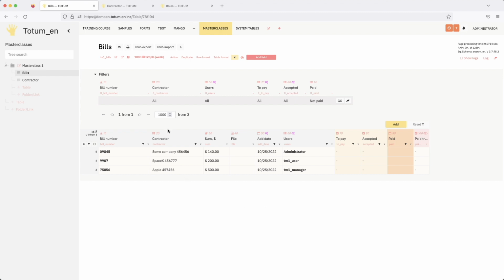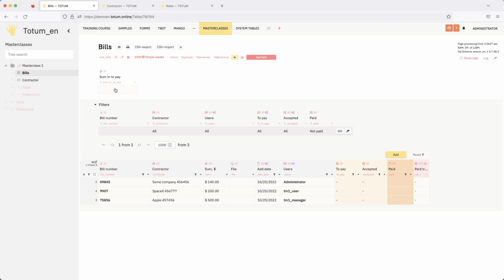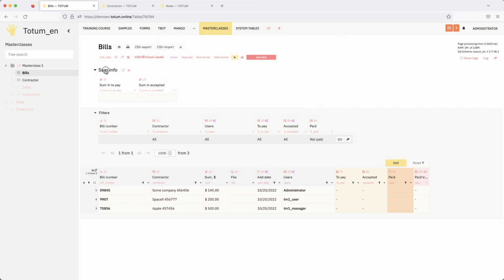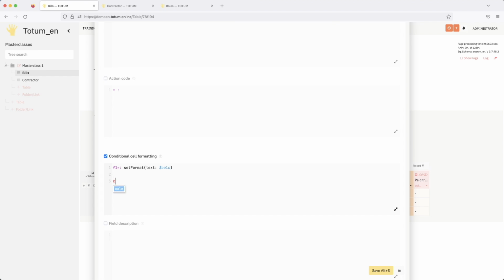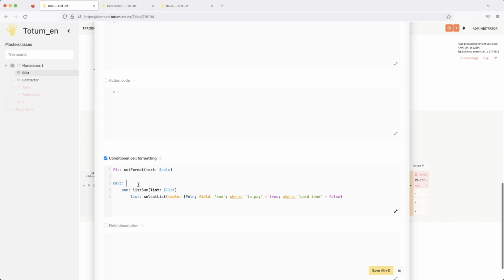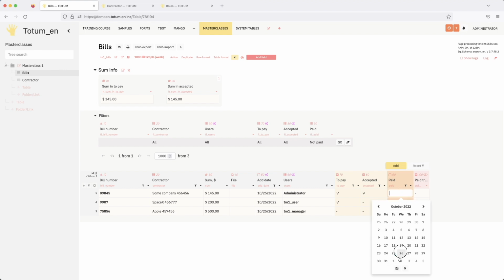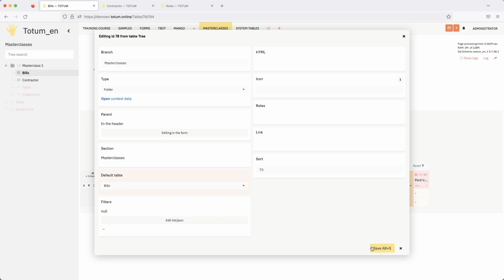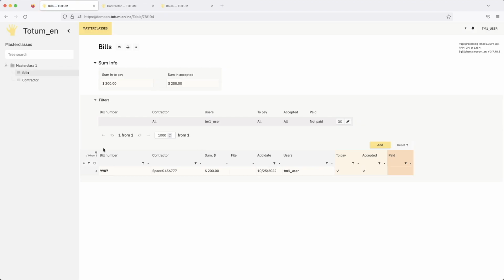Workshop 5 lesson